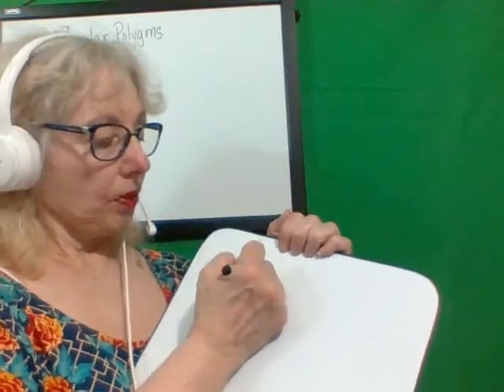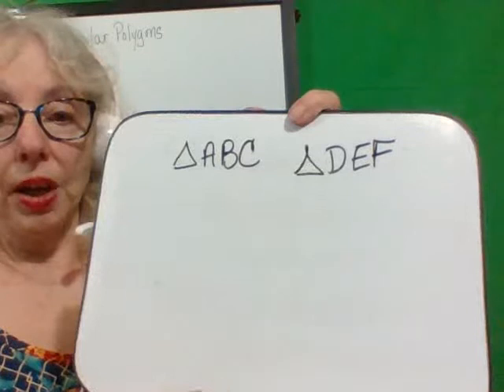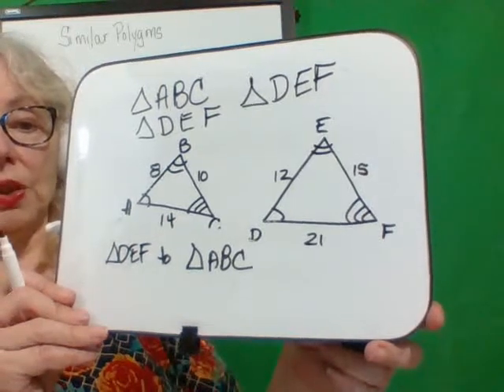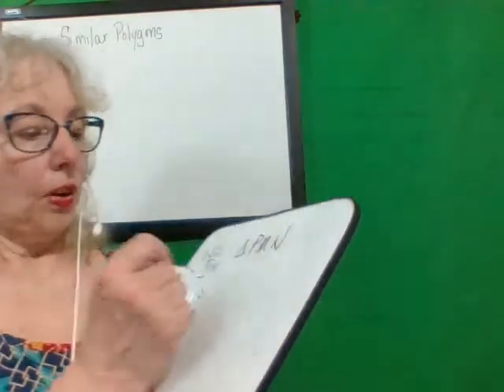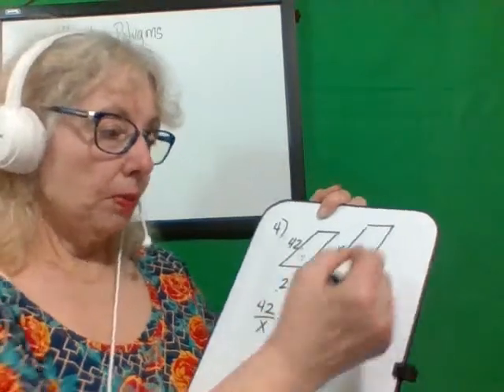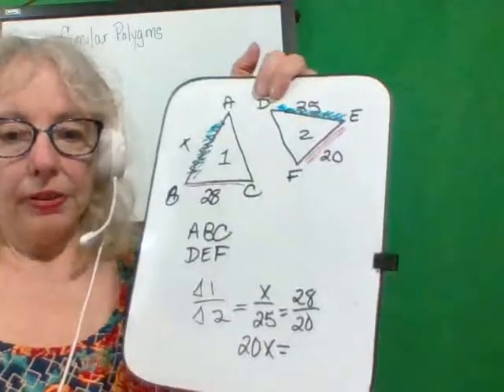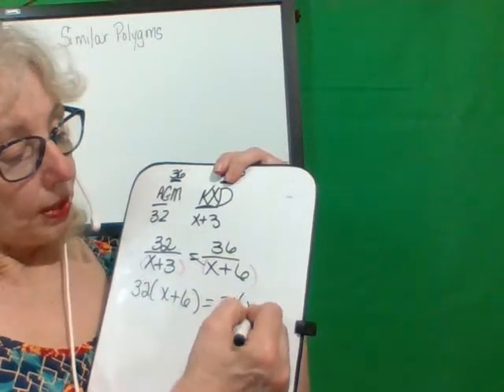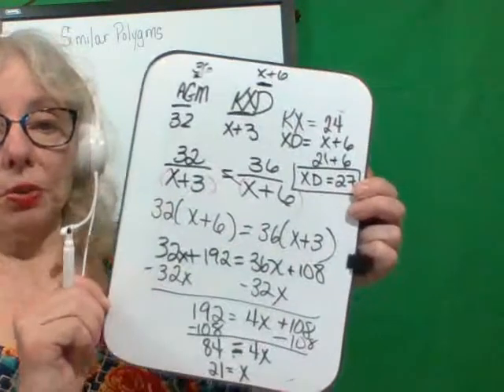Similar Polygons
Notes on Similar Polygons from Friday, Feb. 16th